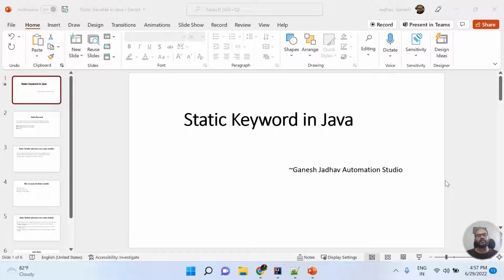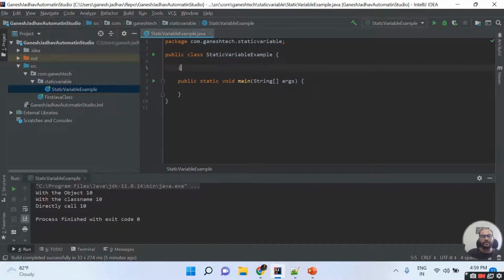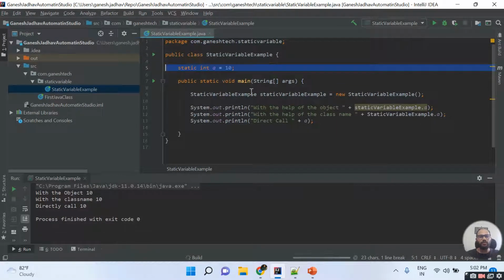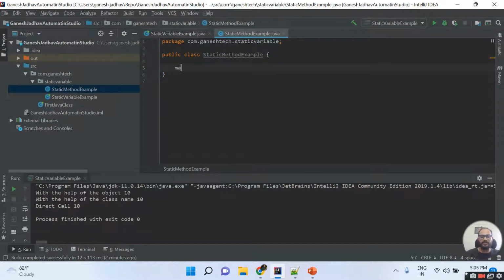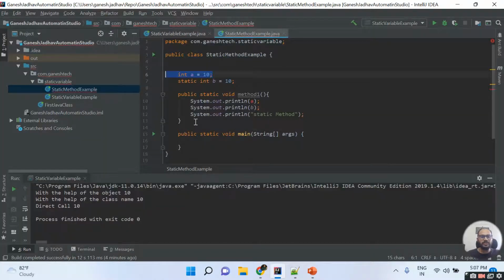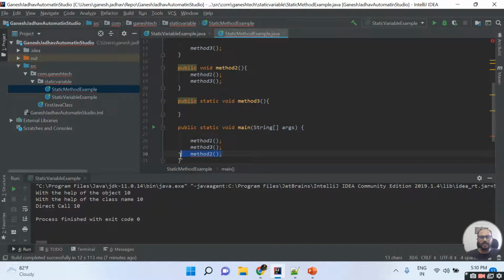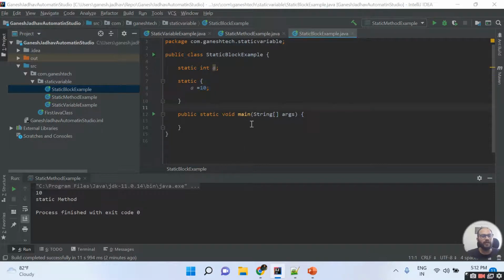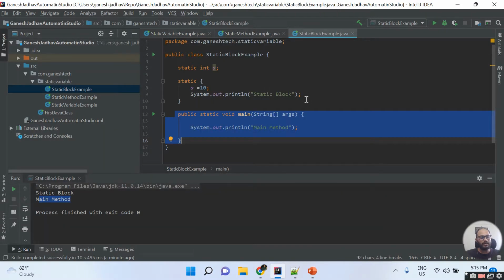Static Keyword in Java || Ganesh Jadhav AutomationStudio